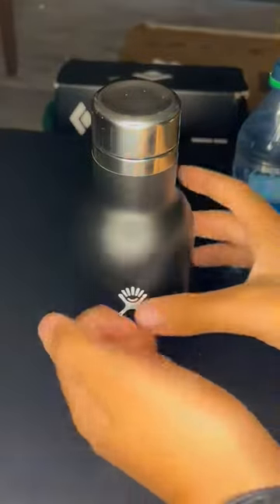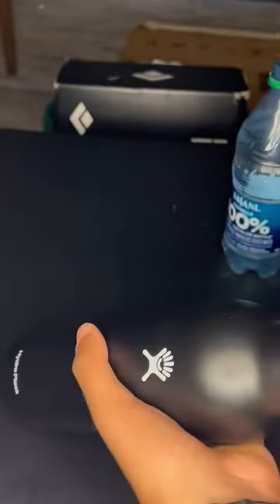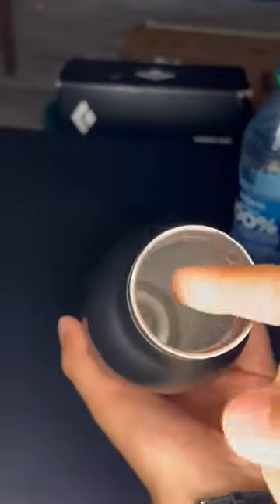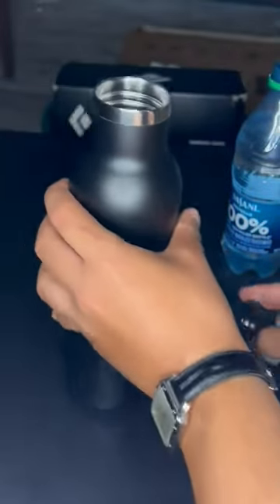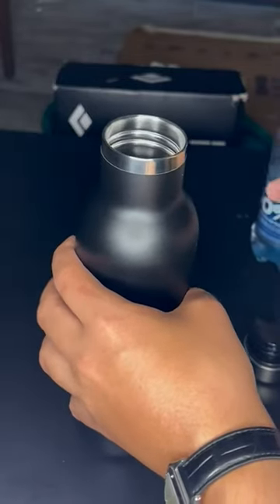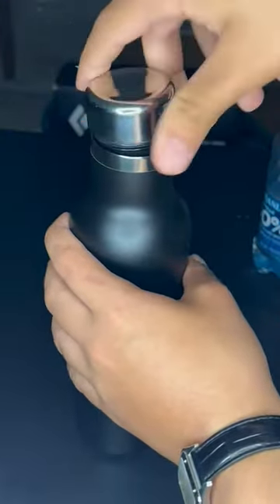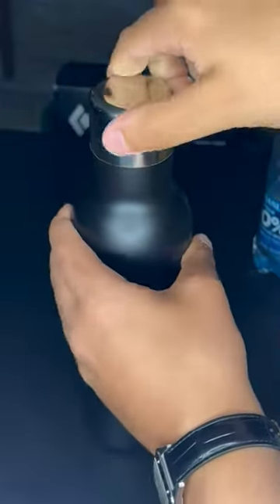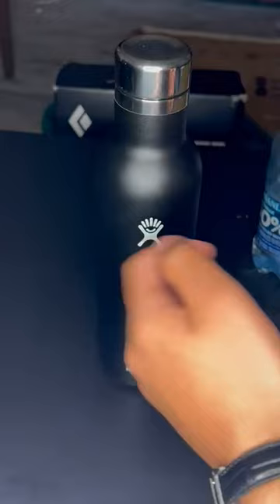Features & Review Hydro Flask 25oz Ceramic Wine